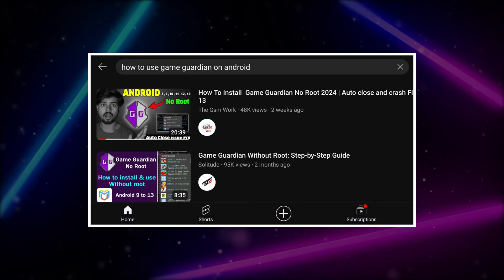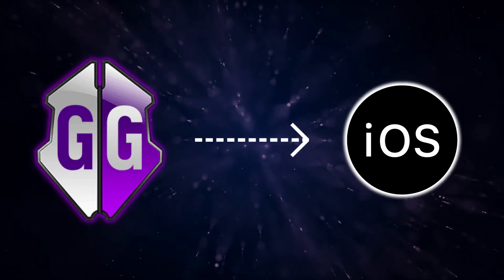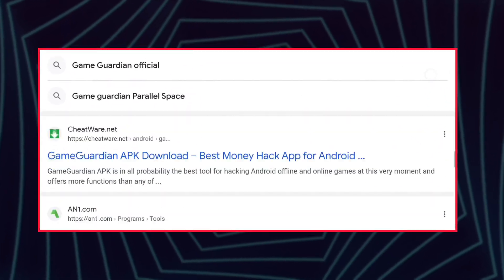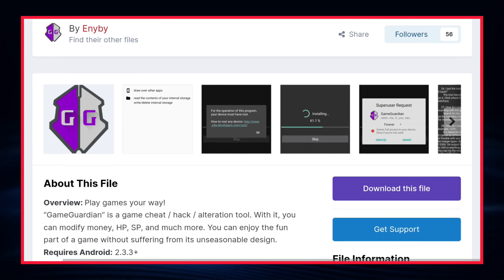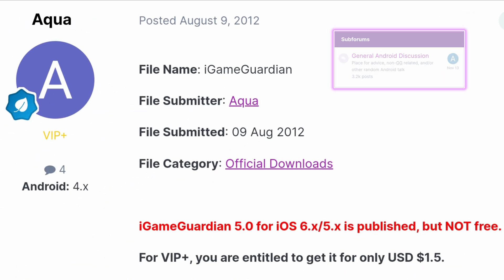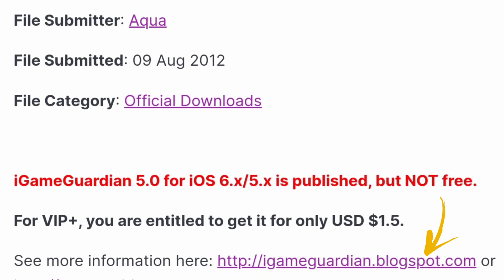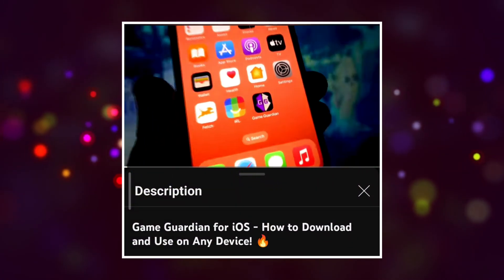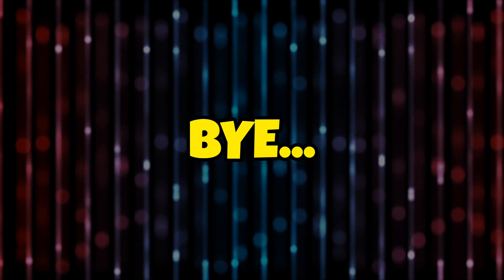Game Guardian for iOS: (Really Works?)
This video explains about Game Guardian for ios really exist/works or not.

Many youtubers and websites are showing Game Guardian for ios. But many people don't know whether it is true or fake. Because there is a deep confusion in that. Many say igame guardian is the ios version of Game Guardian. There are many confusions. So this video clearly shows whether this is true or not.